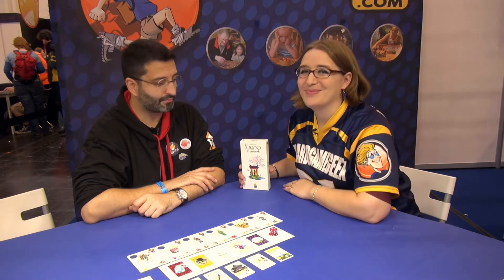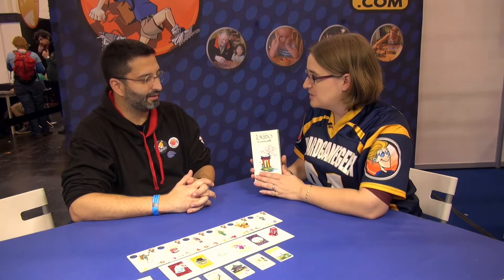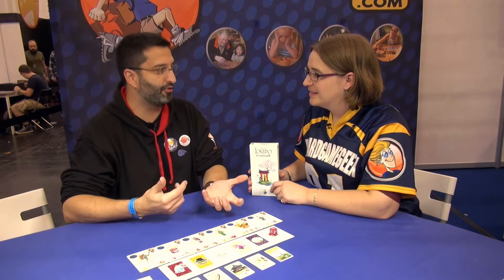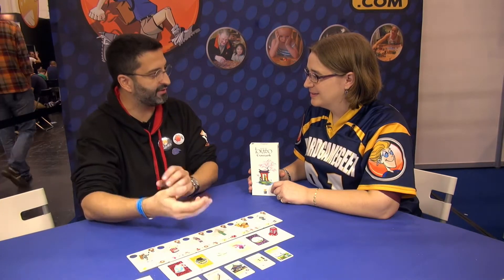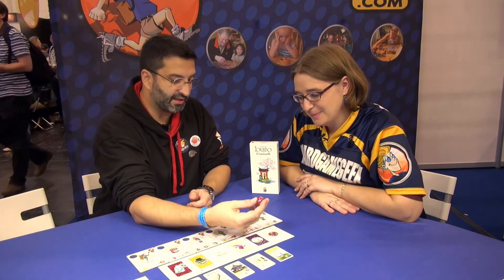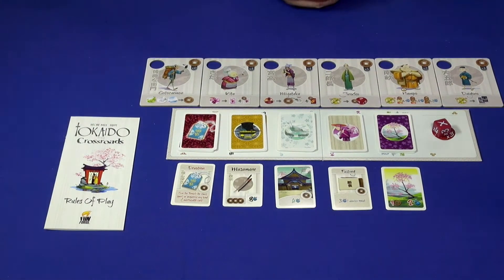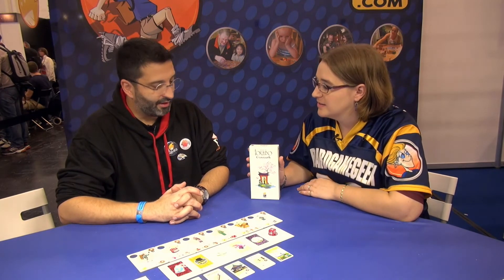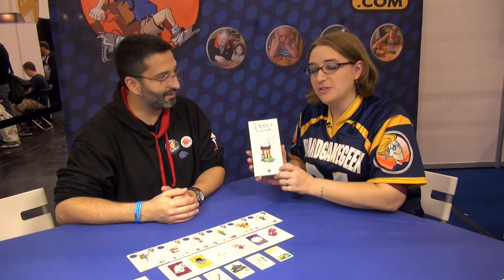Tokaido Crossroads - Spiel 2013